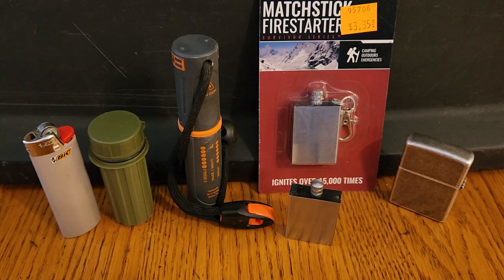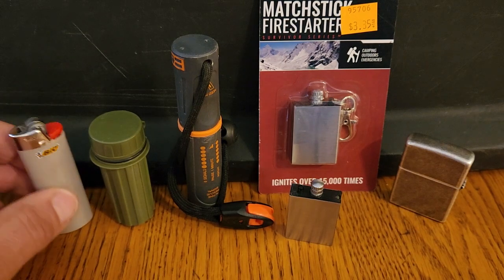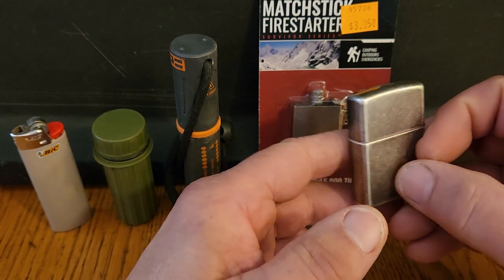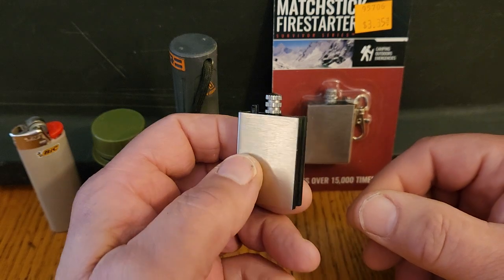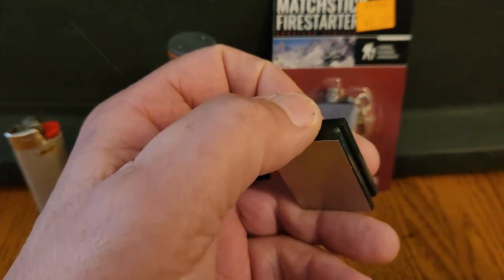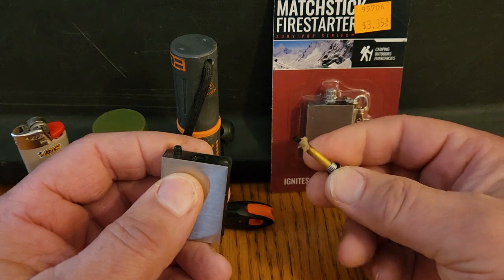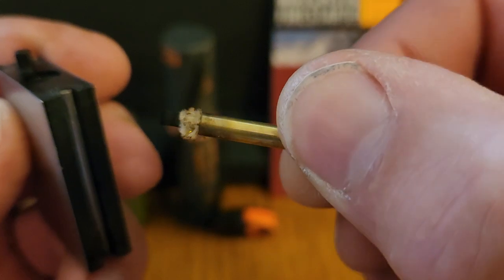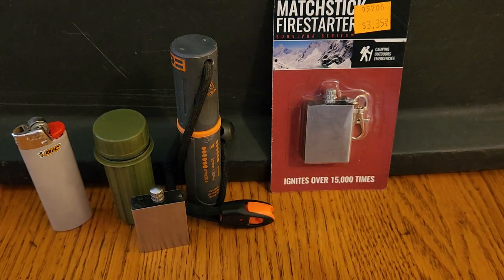Forever Match Firestarter review. Camping, bushcraft, survival.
I thought this was a joke, but I'm impressed!